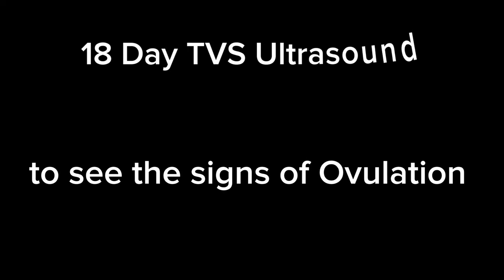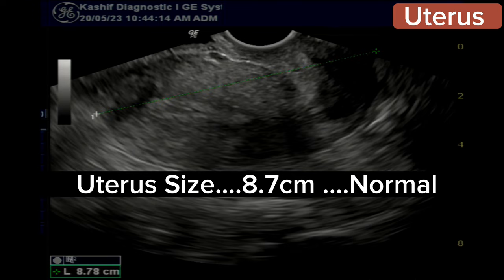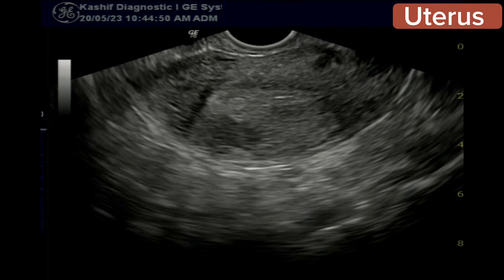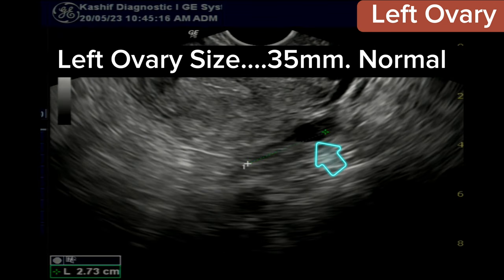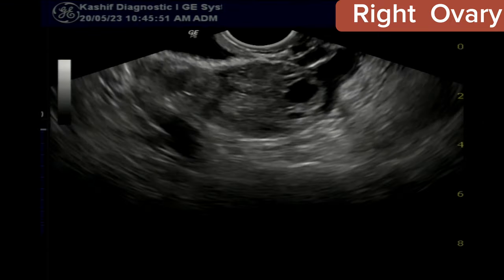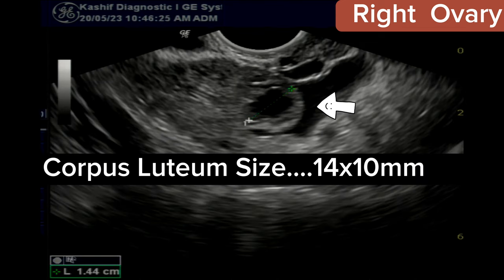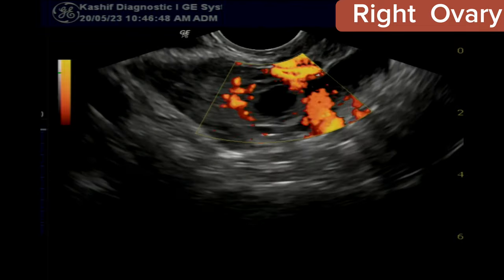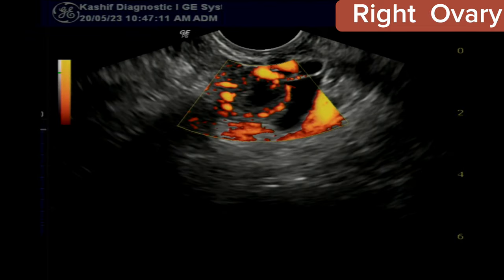TVS Ultrasound Follicular monitoring | Raptured Follilce - Ovulation Study